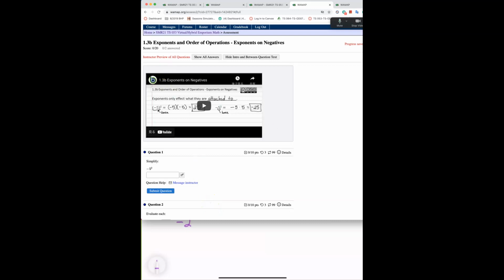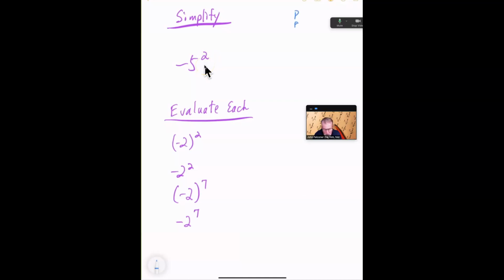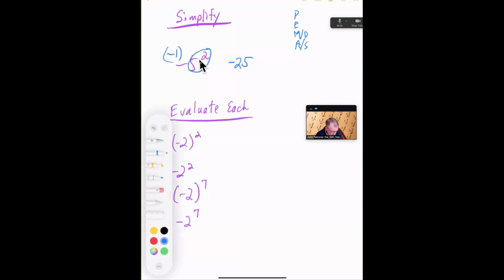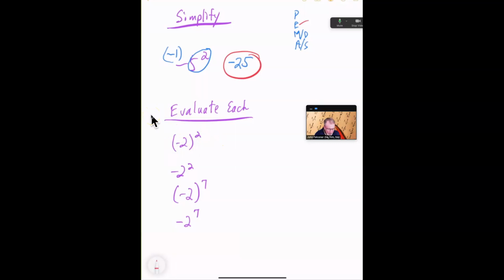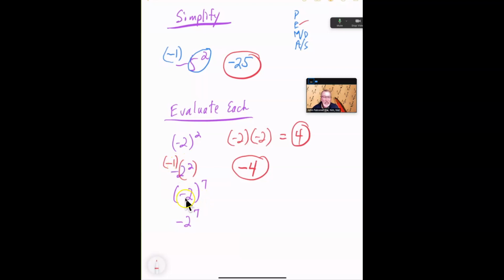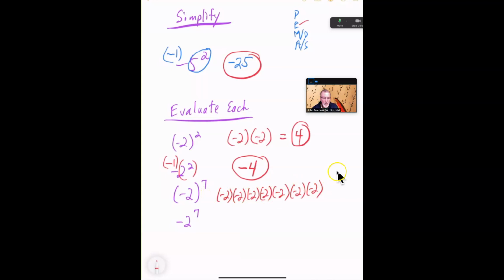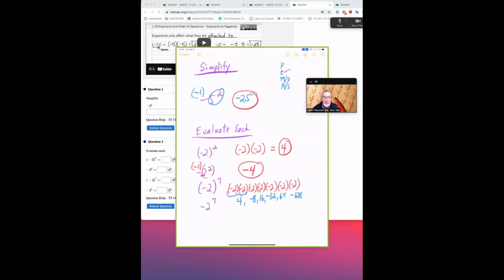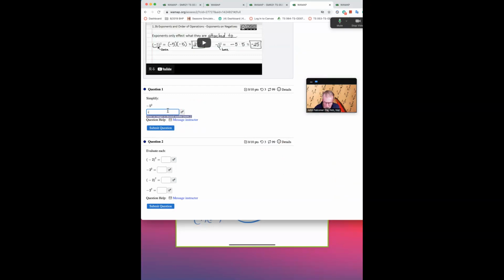WAMAP Unit 1.3b Evaluating Exponents